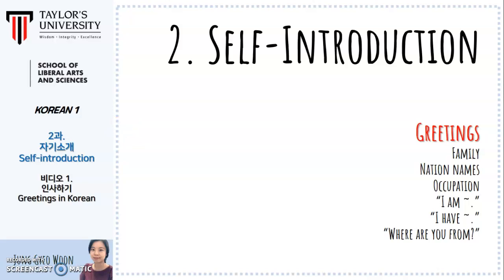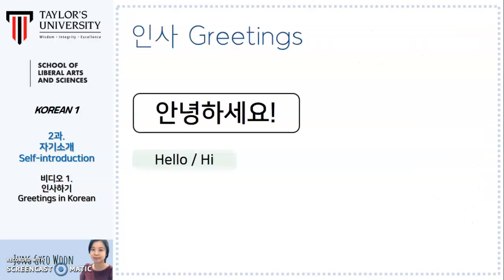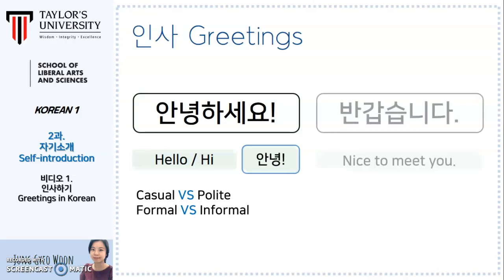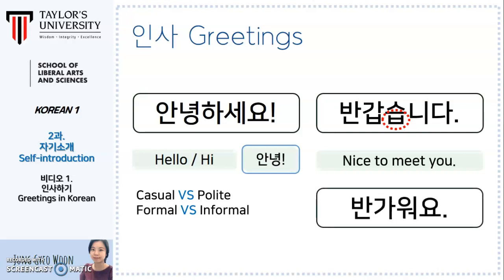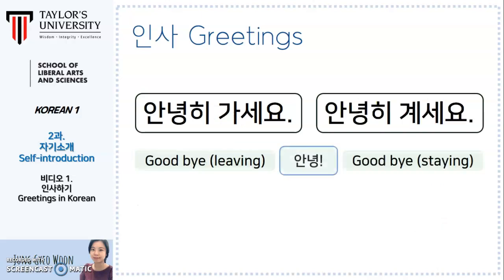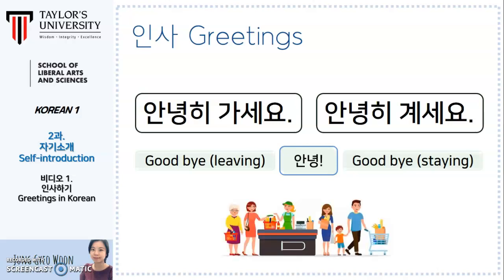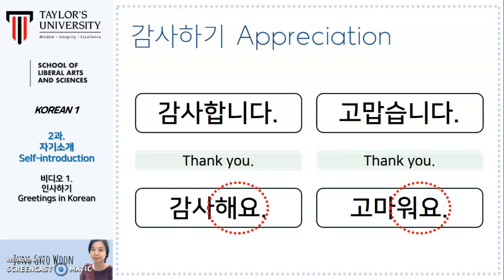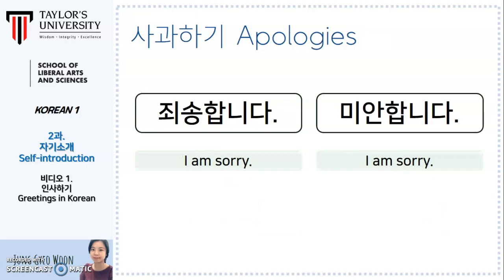[Korean 1] 2. 자기소개 (1) Greetings